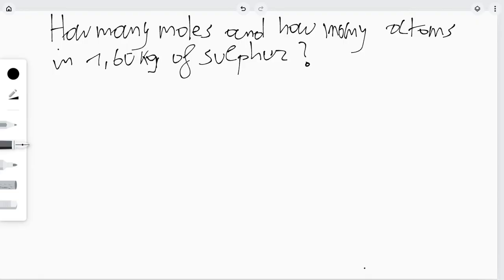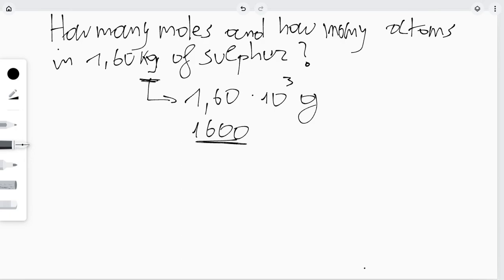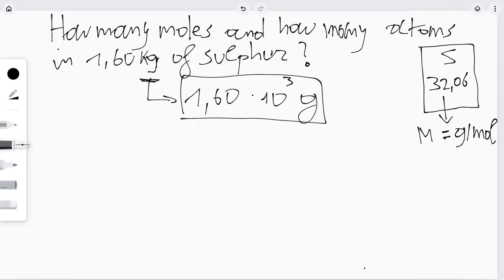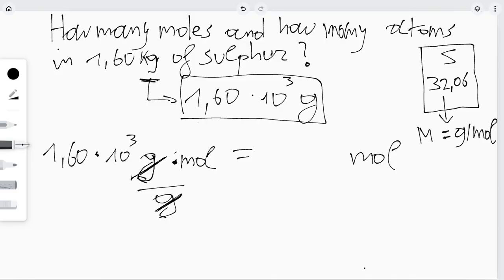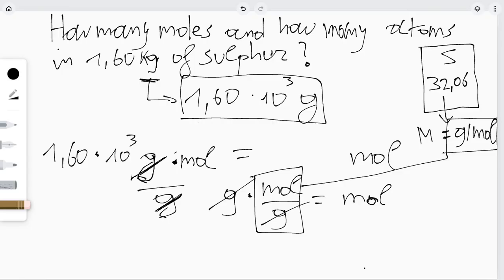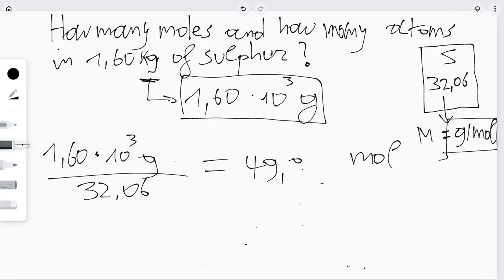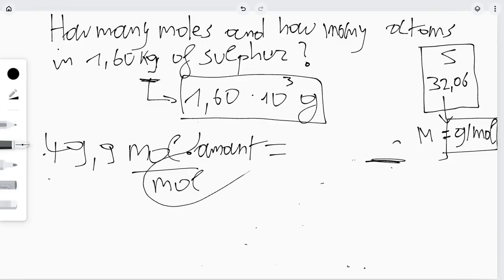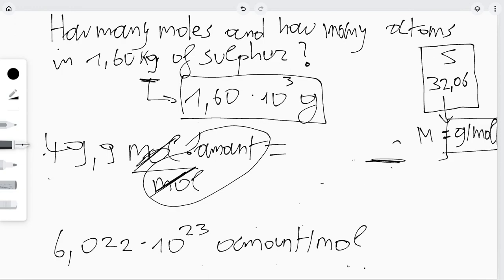Chemical Conversions Without Cramming Formulas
I this video I show you how you can always turn one quantity into the other based on the rules of mathematics alone! No need to remember formulas!